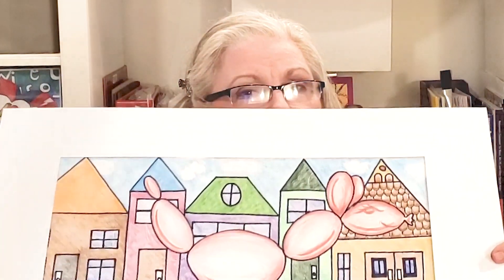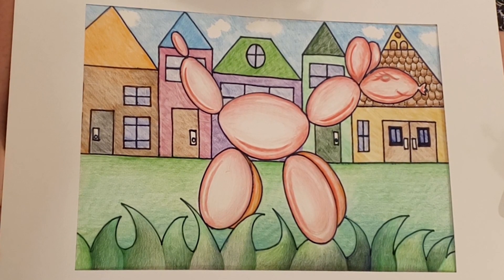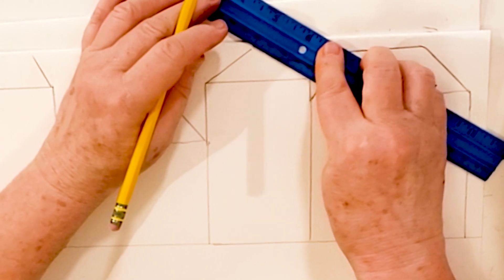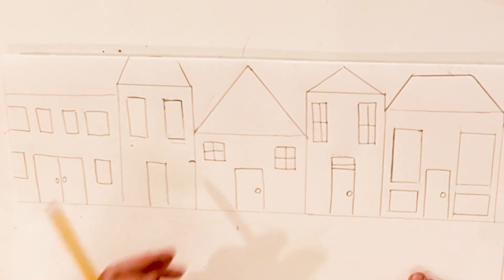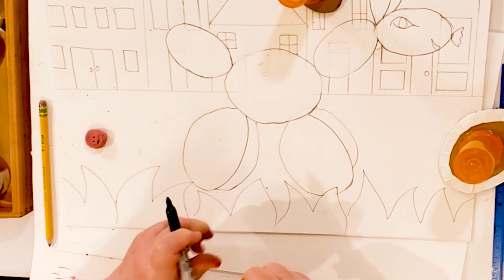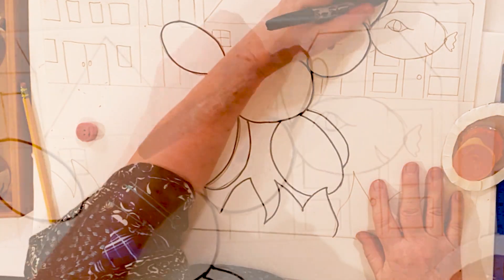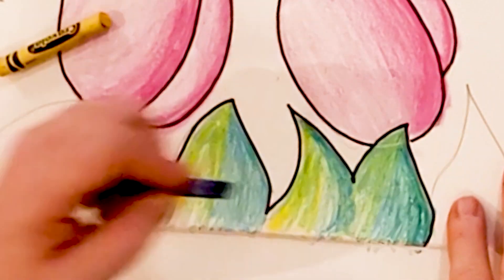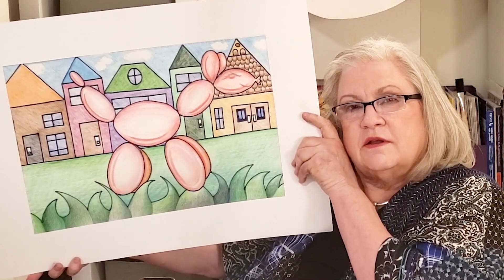52 Million Dollar Dog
We explore basic shapes and how they build to make larger recognizable things, and we learn some architectural vocabulary.
We discuss a special blending method for coloring with crayons to get really beautiful colors, specifically hues of yellow-green-blue